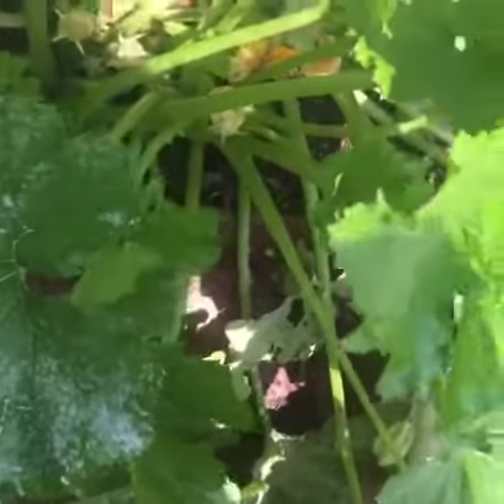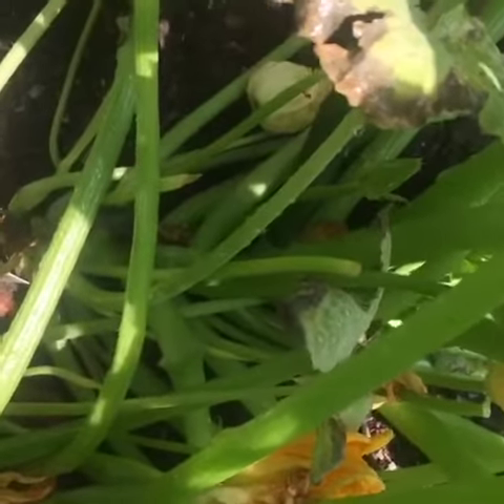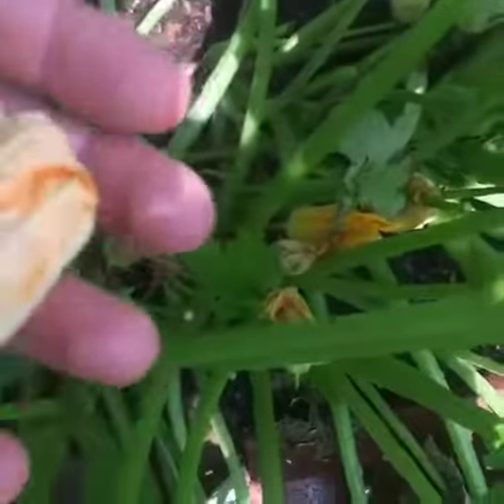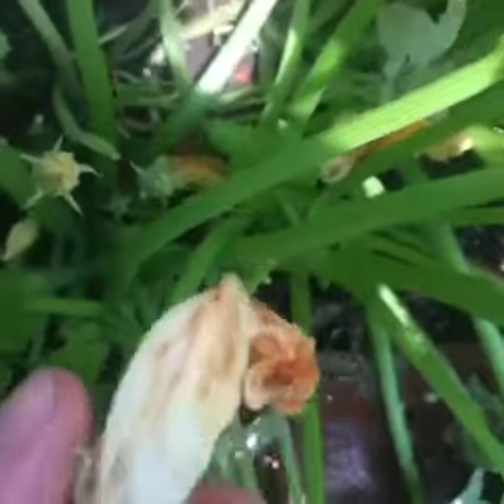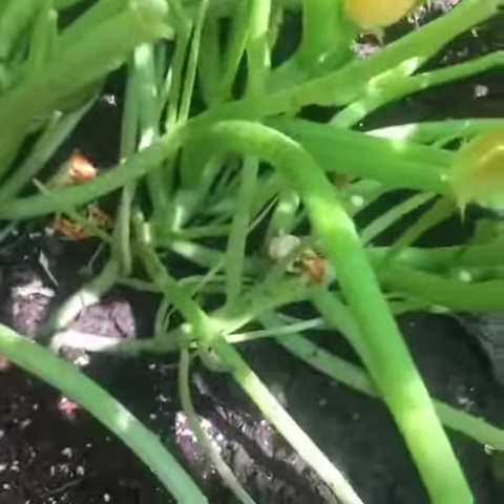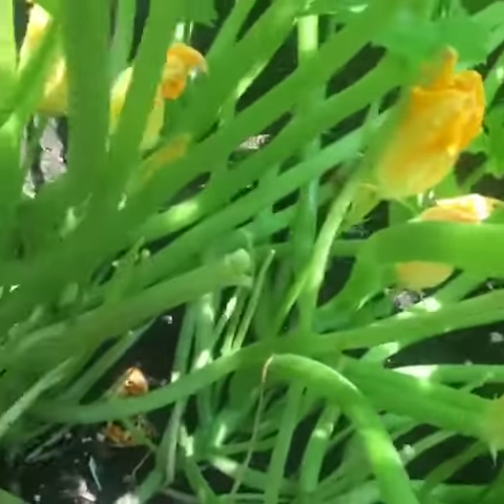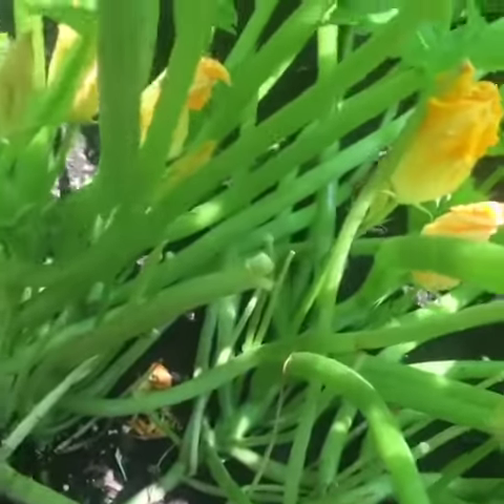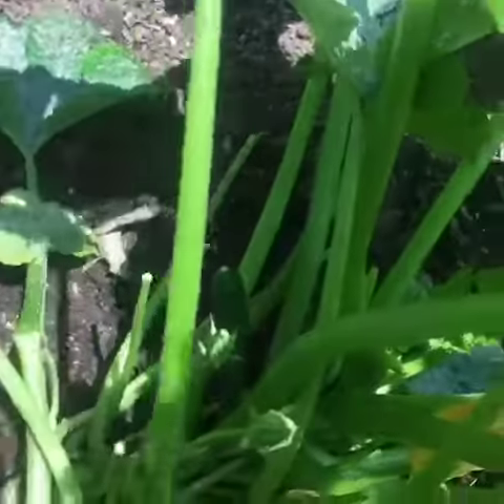How to grow, your organic zucchini, GreenDeAllure,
Rumba performance, dance lesson, ballroom,Mystic, New london, Saybrook CT,

Dance classes,kids, adults, singles, couples, all ages, recreational, competitive,

Ballet, Tap, Jazz, Contemporary, Modern, Hip Hop, Lyrical, Pre-Pointe, Pointe, Acro, Musical Theatre,

American Waltz lesson, ballroom,Mystic, New london, Saybrook,CT

Argentine Tango lesson, ballroom,Mystic, New london, Saybrook CT,

Show Dance Pro, DeALLURE, Martha & Mekhael, Allure dance studios.

we offer, dance lessons for, all age, @Stonington, @newlondon, @saybrook, @pawcatuck, @Mystic, connecticut, Boston, Massachusetts,